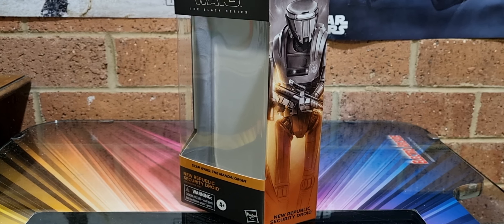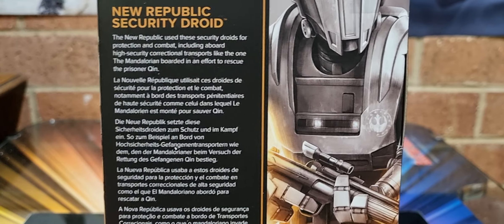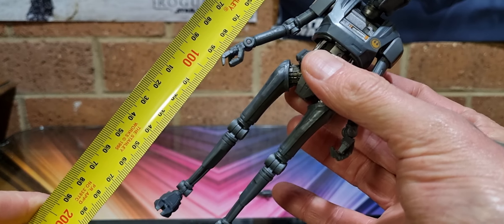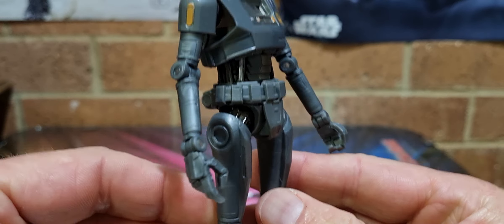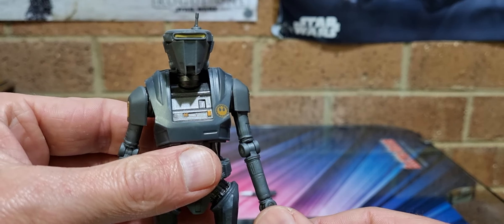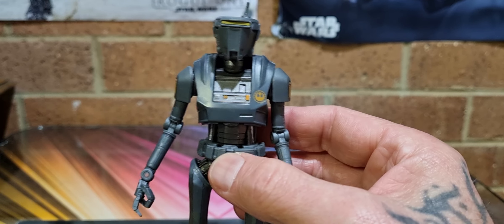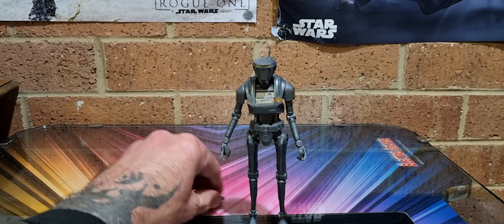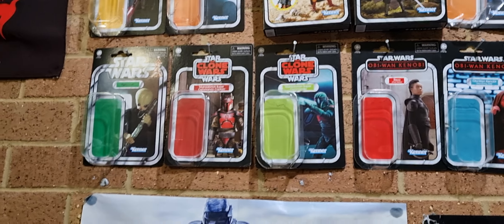23 NEW REPUBLIC SECURITY DROID. THE MANDALORIAN 6"FIGURE